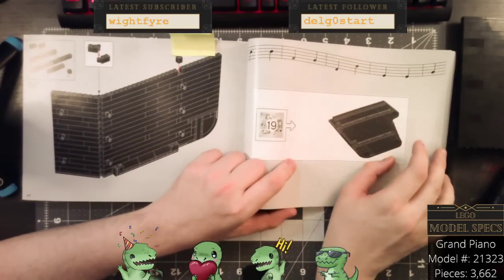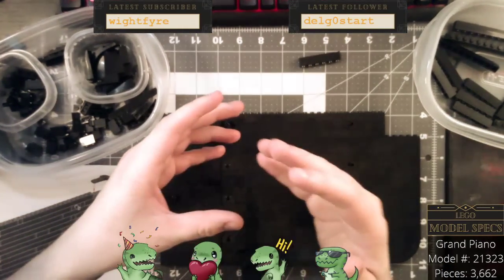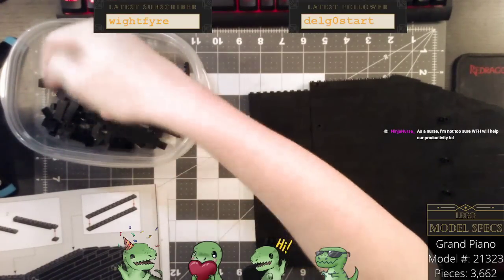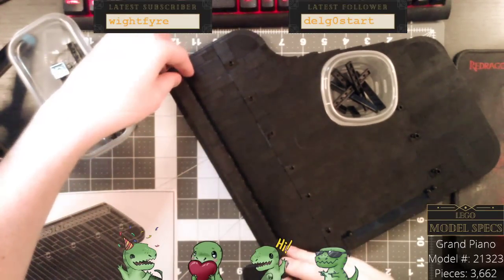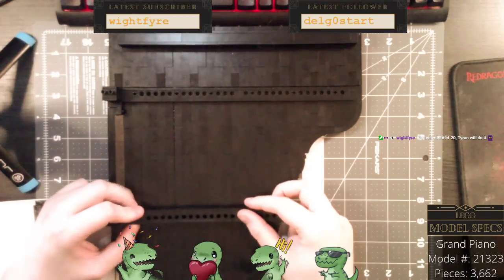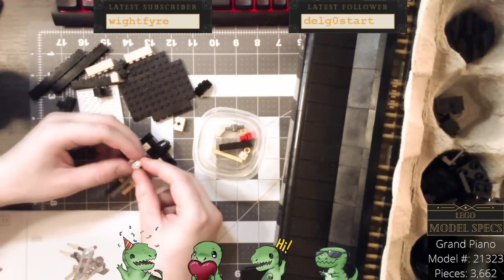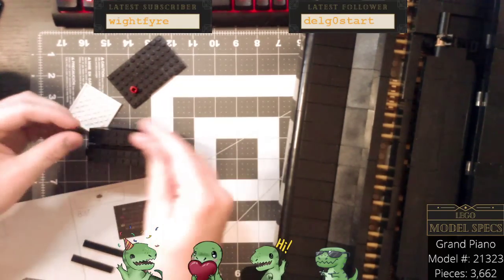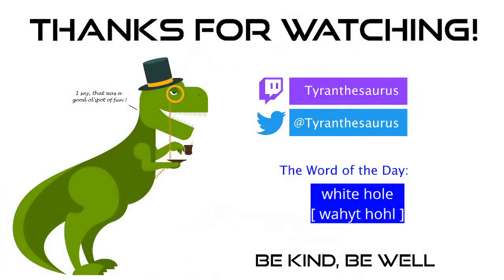The Grand Piano Finale! LEGO Model 21323